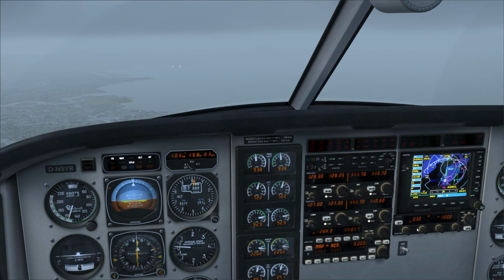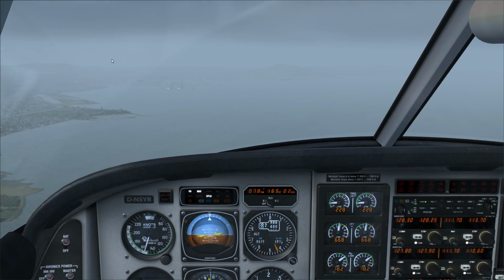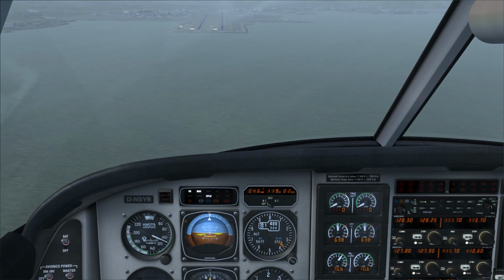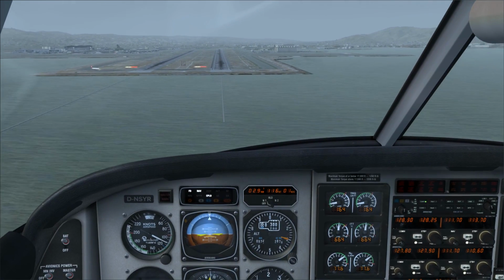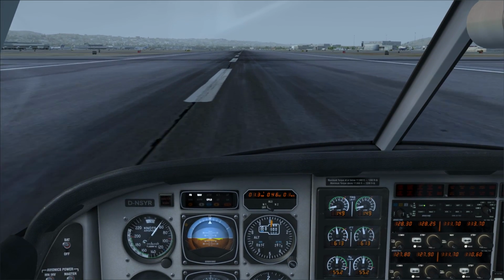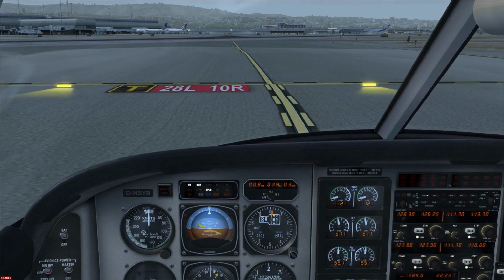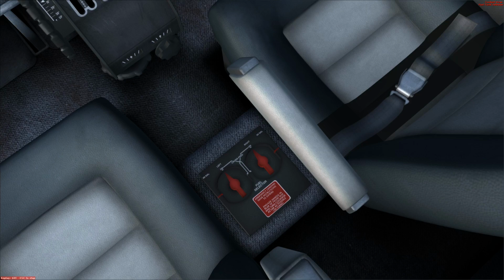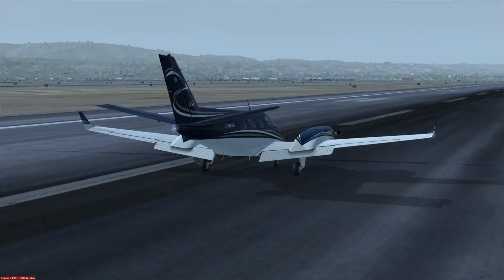**FSX Steam Edition Updated!** & Real Air Duke Turbine V2 Pt 2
Today we will be reviewing the new FSX Steam Edition Update and spending time with brand new Real Air Duke Turbine V2.

Settings to the MAX lets see how she does!

Jump Points: Start of Descent - 1:00, Checklists - 2:15, Clouds make me go ILS - 8:20, LOC Capture - 11:50, Autopilot off for a long hand flown approach - 13:05, Challenging GS Capture and Short Final - 15:55, Crazy Crosswind landing! - 16:30, External Landing Replay - 19:20

Addons:
Pilots FS Global 2010 Mesh
RealAir Duke Turbine V2
REX Essential Plus OD Cloud and Sky Textures
Gizmos 4096 Water Animations
FSDT GSX Ground Services
Aerosoft My Traffic 2013
KLAX by FS Dream Team
KSFO by FlightBeam Studios